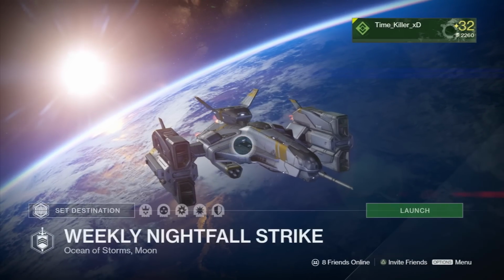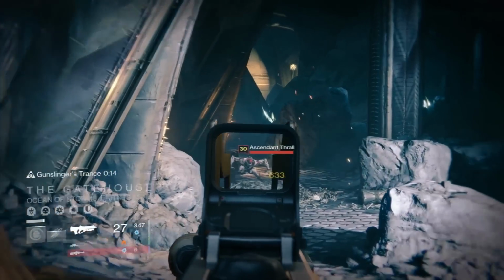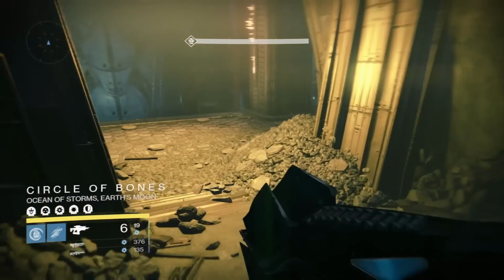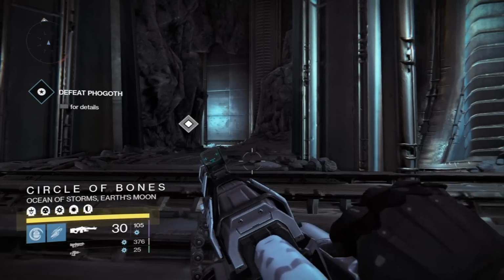Destiny Weekly Nightfall Solo (SUMMONING PITS)